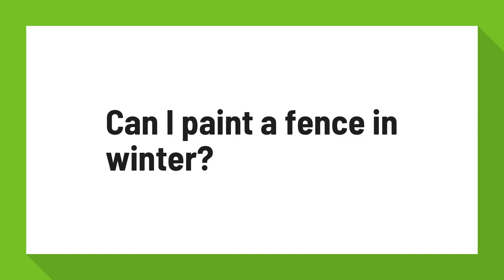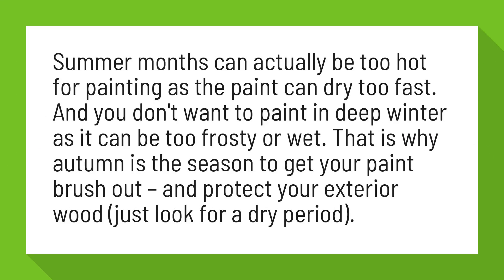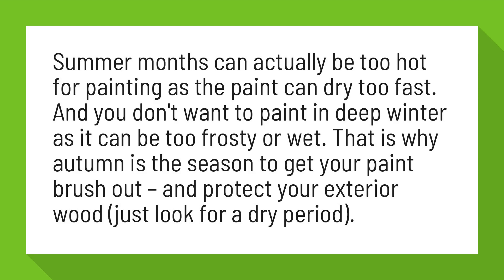Can I paint a fence in winter?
5 reasons why you need to paint your garden right now ...

Summer months can actually be too hot for painting as the paint can dry too fast. And you don't want to paint in deep winter as it can be too frosty or wet. That is why autumn is the season to get your paint brush out – and protect your exterior wood (just look for a dry period).